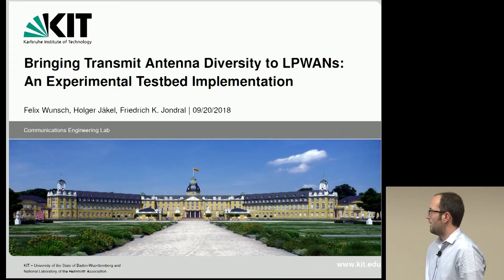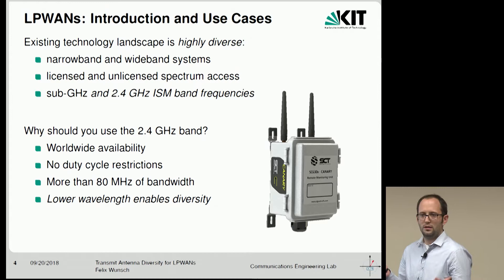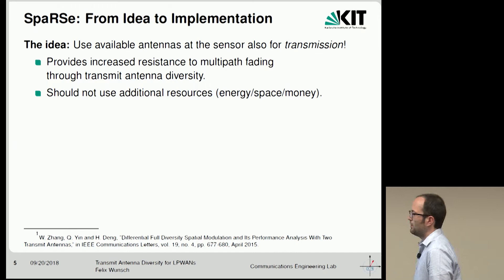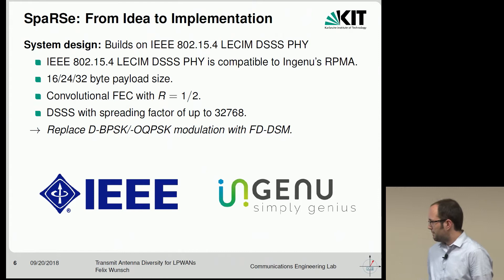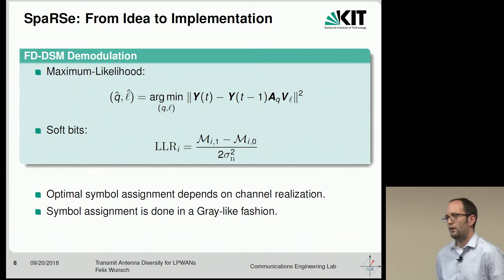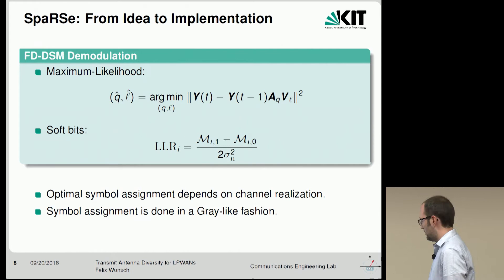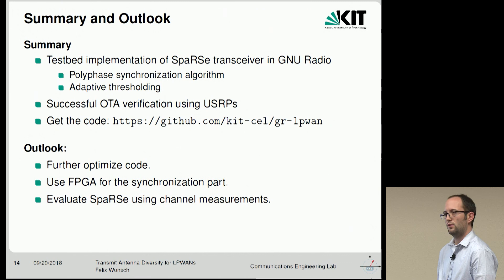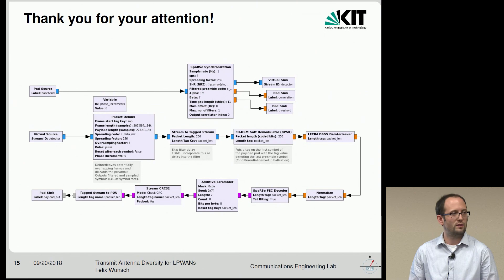GRCon18 - Bringing Transmit Antenna Diversity to LPWANs: An Experimental Testbed Implementation